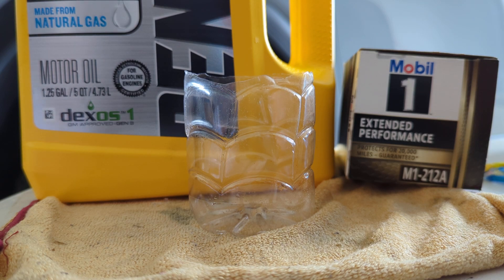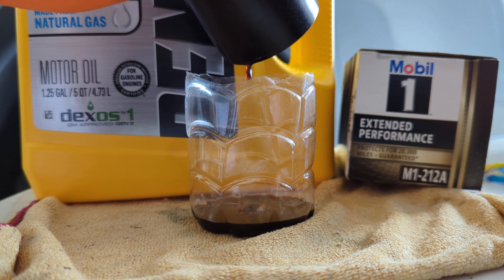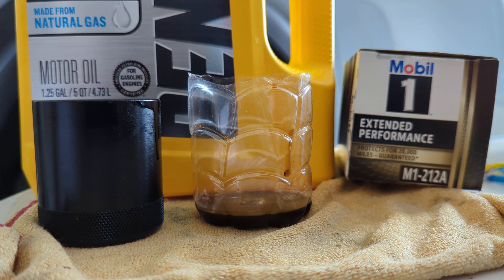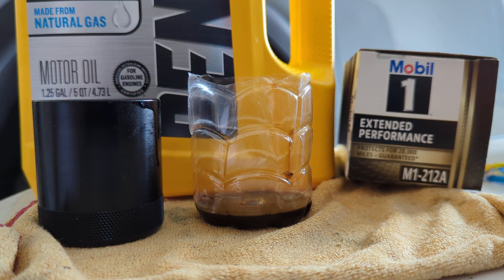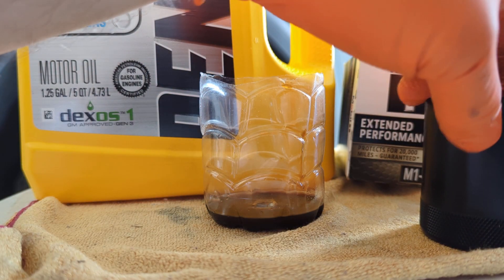GM 6.6l Gas V8 - 1200 miles of heavy towing - Catch can & Oil change update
This video will show what my oil catch can capture a cross 1200 me of heavy towing with my GMC 3500 AT4 with the 6.6 L gas V8 engine.